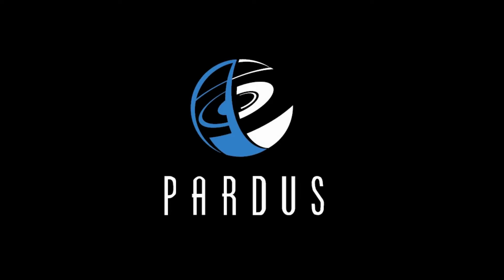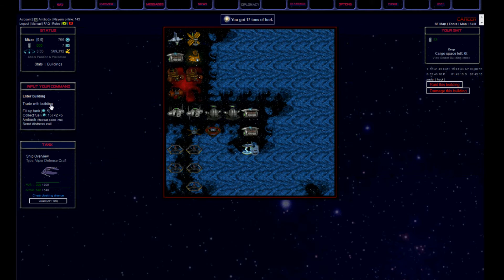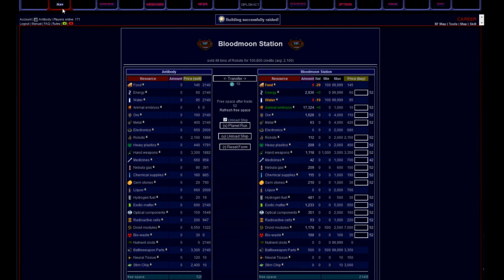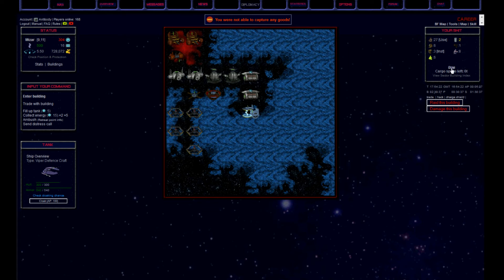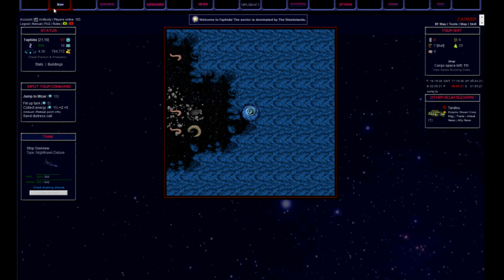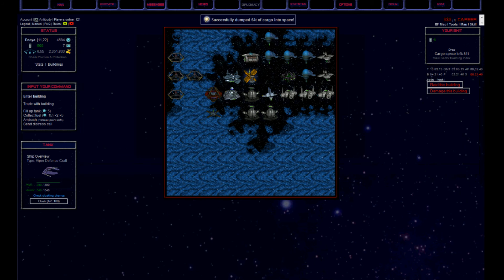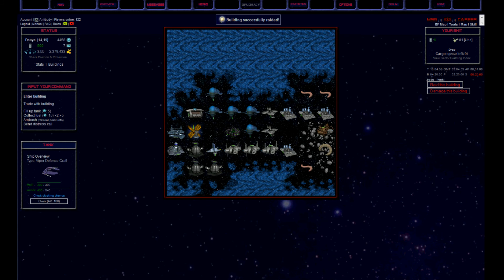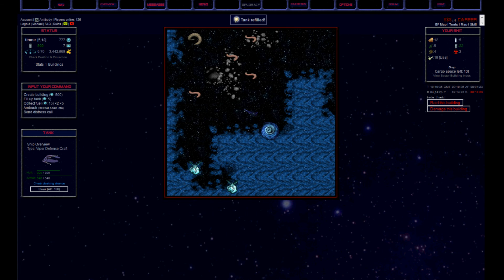Pardus EPISODE 32: Military Outposts not looking so tough now!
Come at me bro!